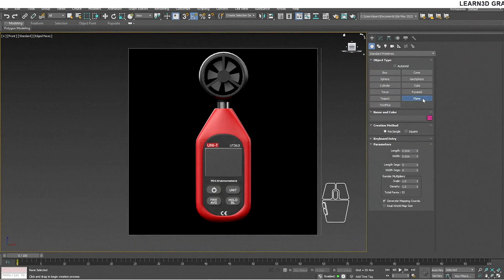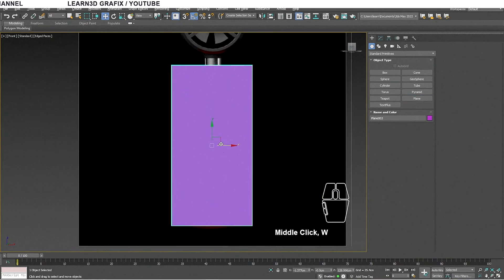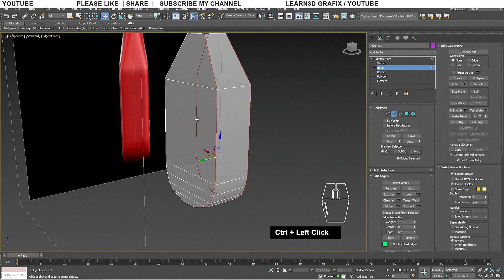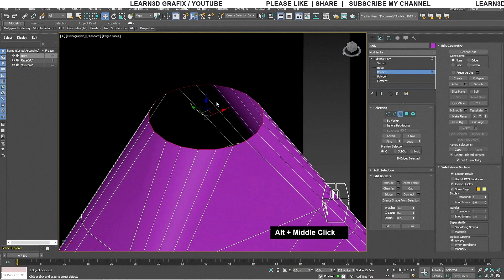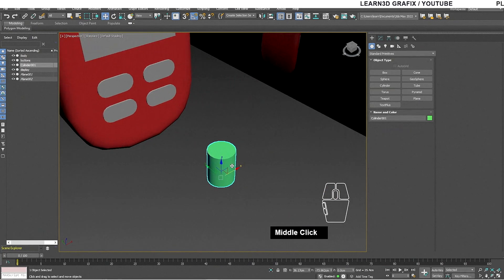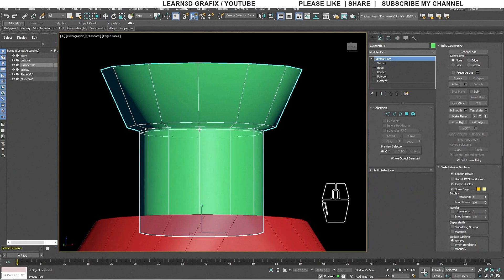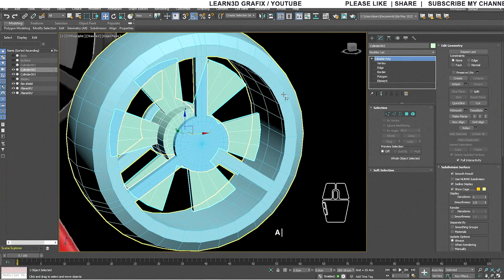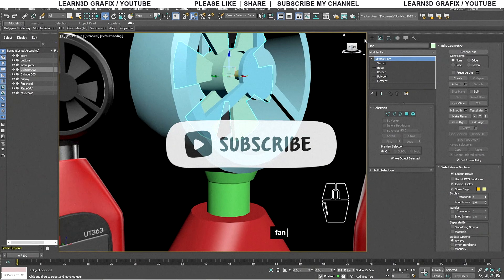Game Ready Anemometer Modeling And Texturing | Part 01 | 3ds Max | Substance Painter